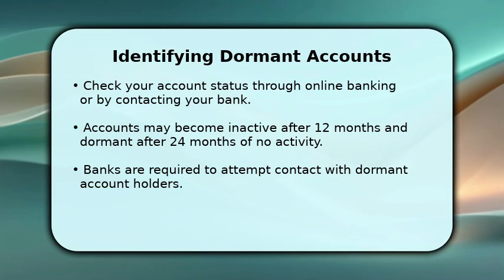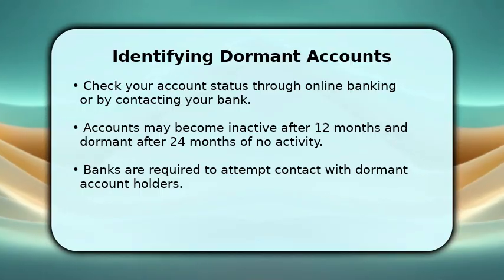How To File Dormant Accounts - Easy Guide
Are you struggling to manage your dormant accounts? Do you want to know how to close or reactivate them easily? In this video, we'll provide a step-by-step guide on how to file dormant accounts. We'll cover the necessary documents, procedures, and tips to make the process smooth and hassle-free. Whether you're an individual or a business owner, this video will help you understand the importance of managing your dormant accounts and how to do it efficiently.

dormant accounts, how to file dormant accounts, close dormant account, reactivate dormant account, dormant account management, account closure process, dormant account procedures, easy guide to dormant accounts, dormant account tips